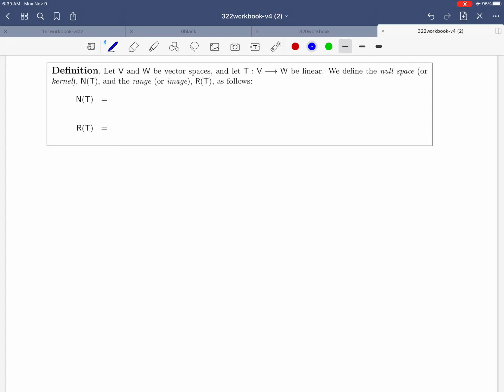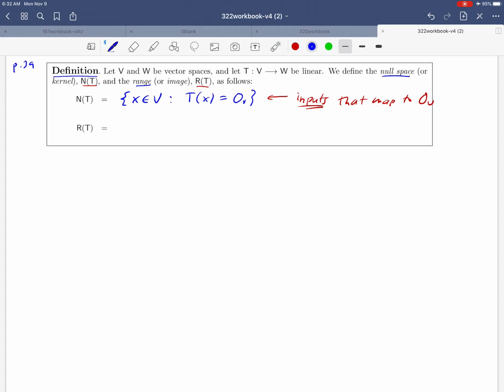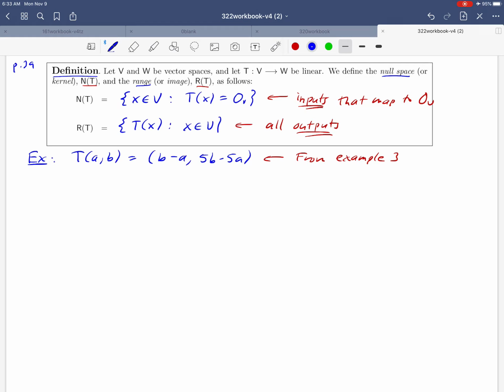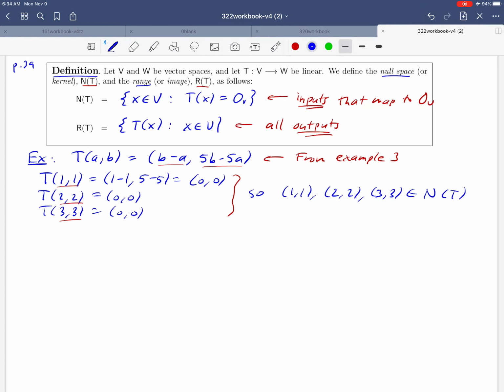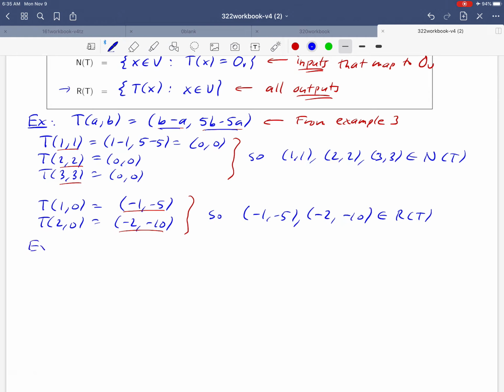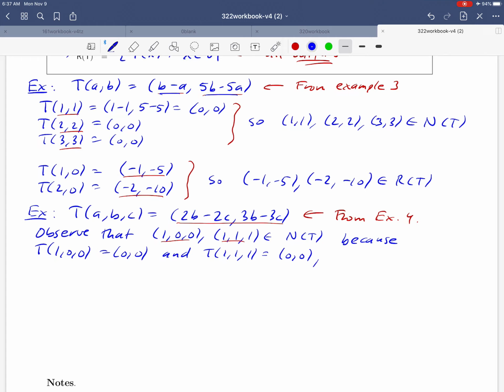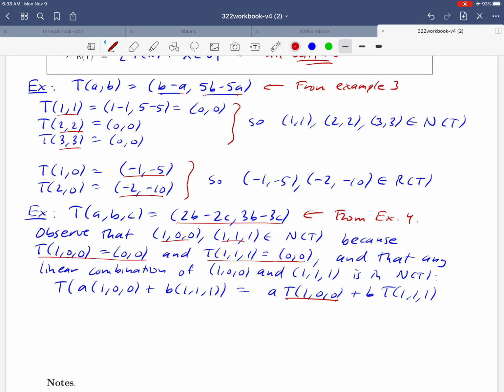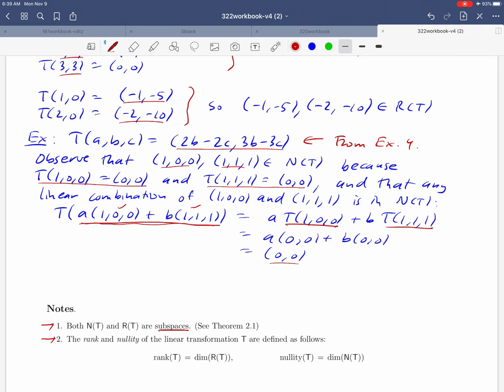Math 322 Section 2.1 Definition pg 39